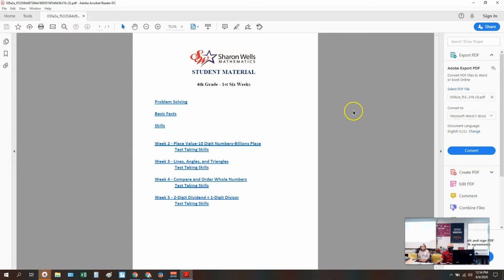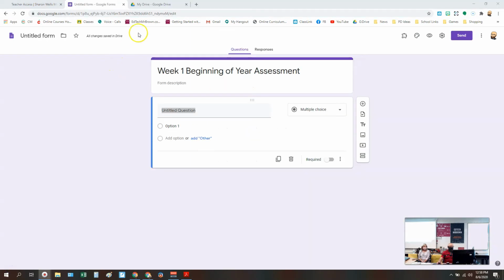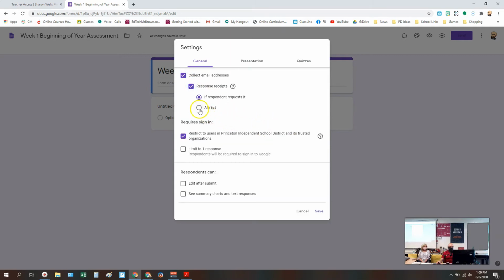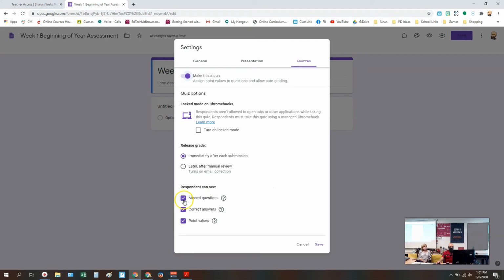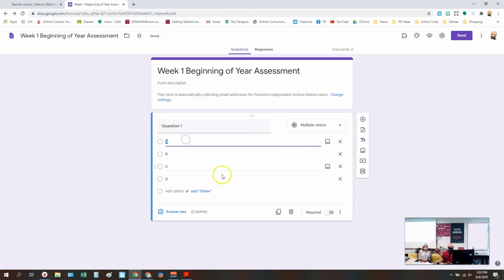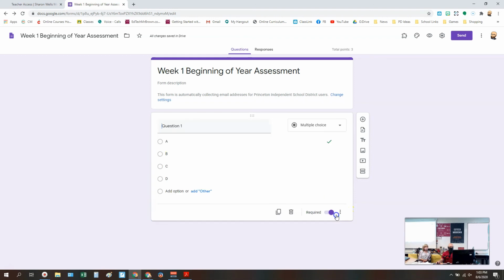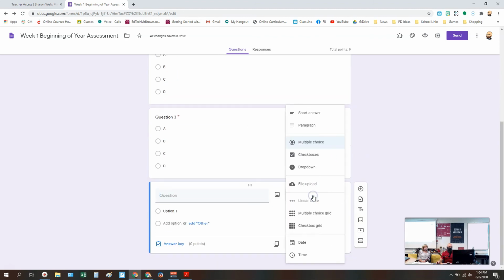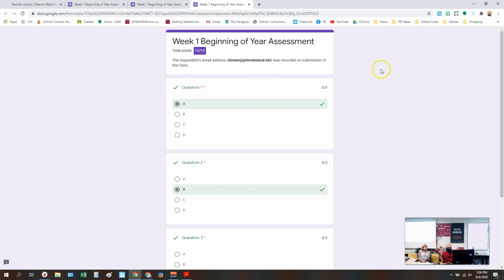Make a Test in Google Forms For Teachers and Instructional C